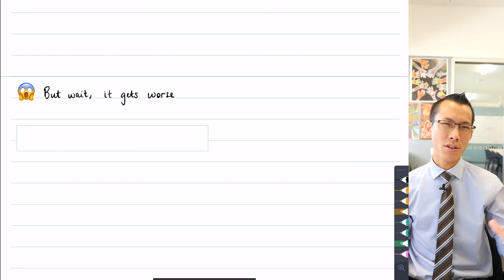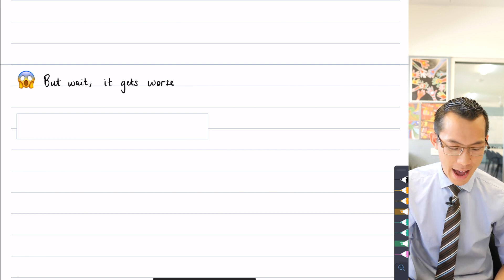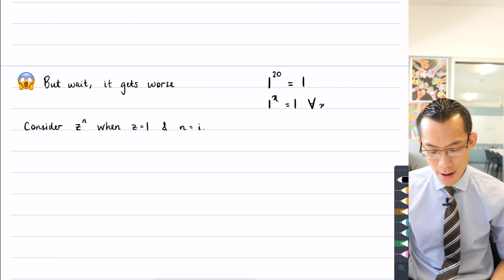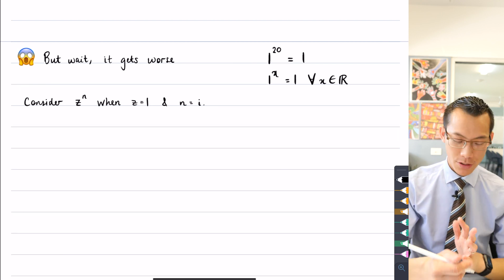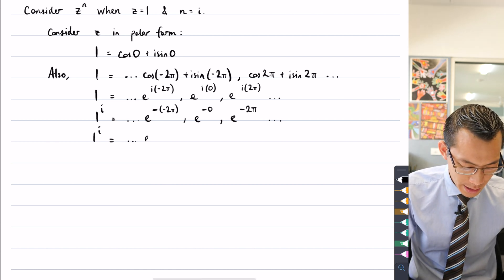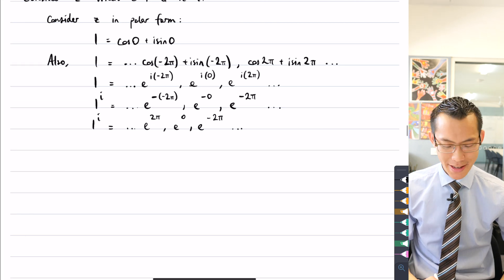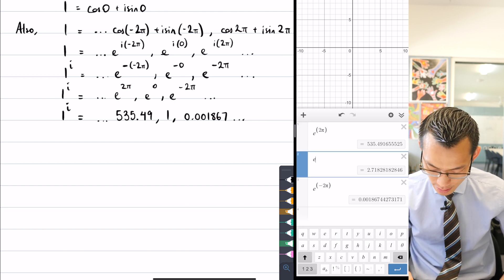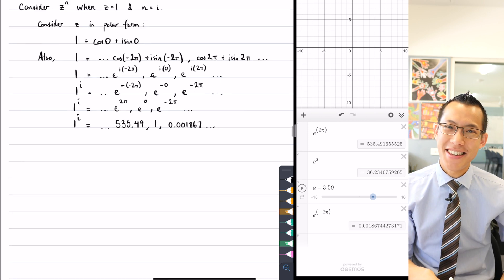Investigating de Moivre's Theorem (2 of 3: Infinite values for i-th powers?!)